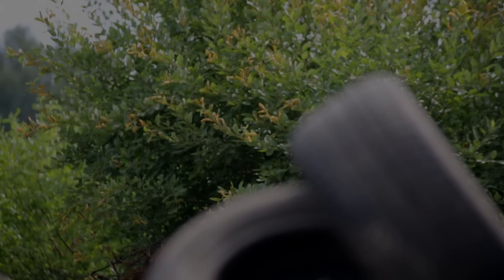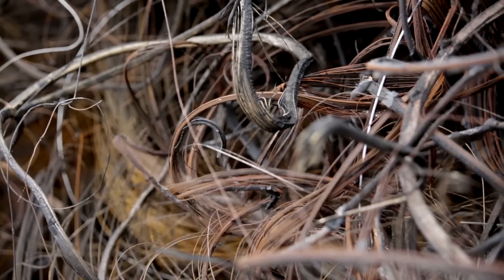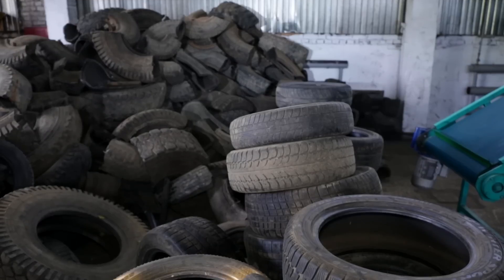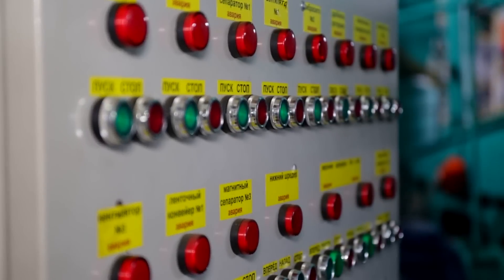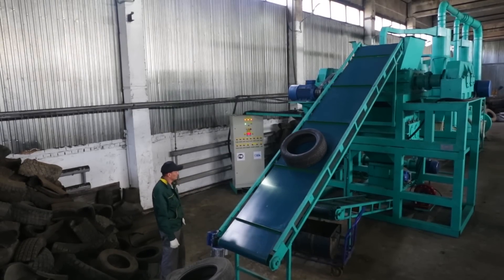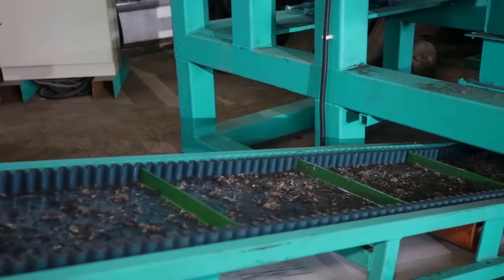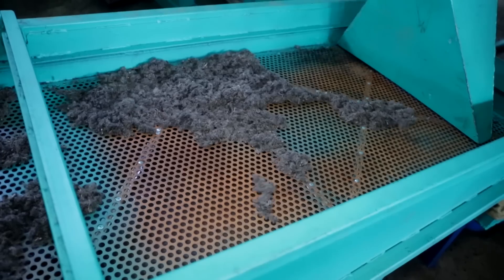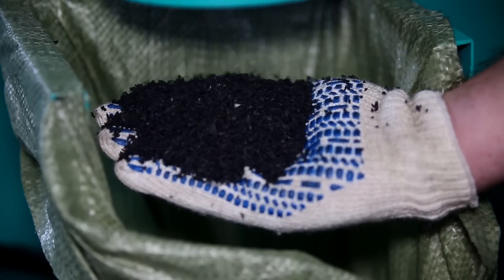ATR Tire recycling line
TradeActiveResurse produces ATR lines for recycling tires into rubber crumb
Capacity of the line from 250 to 1500 kg of finished crumb per hour

We offer not only equipment for tire recycling, but also ready-made investment solutions in this direction:
- consultations in the selection of equipment;
- production and installation of equipment;
- assistance in obtaining a license for the processing and utilization of tires;
- training, not only work on equipment, but also all rules and subtleties of recycling;
- assistance in selling crumbs;
- further development of business with the production of tiles and flooring from rubber crumbs.

Advantages of our equipment:
- Compactness
- Automation
- Low power consumption
- Quality of components and components
- Advanced technology
- Mass production